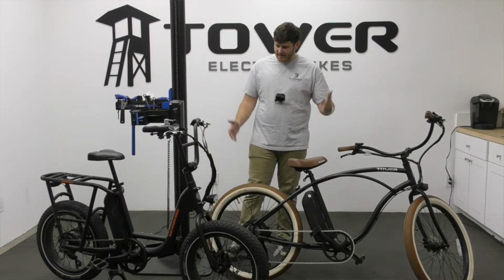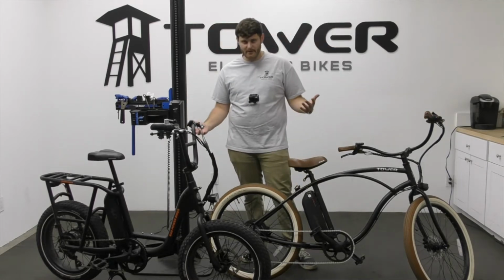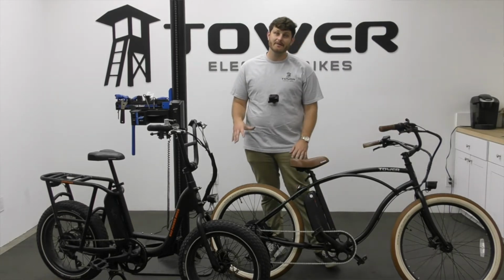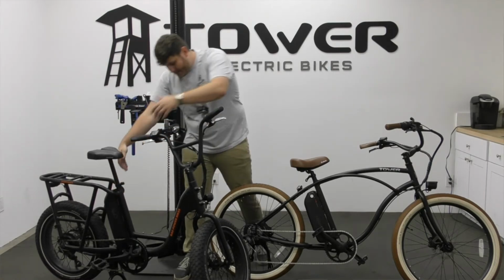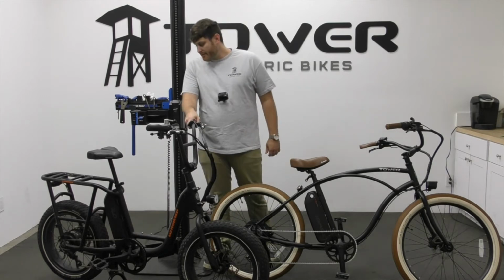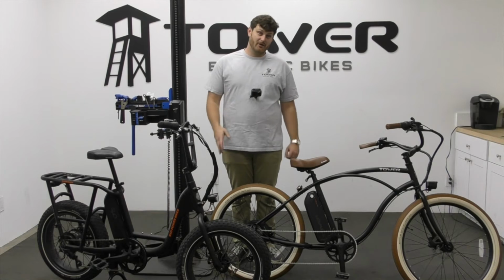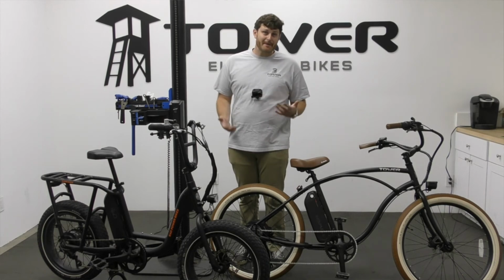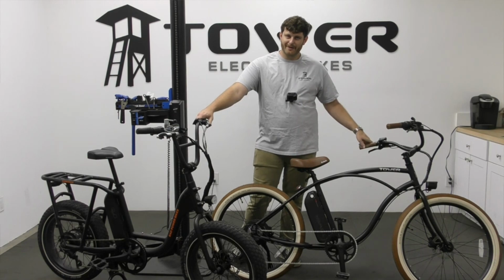Electric Bike Shopping Guide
What to look for when purchasing an electric bike. Buying an electric bike can be overwhelming with so many different options available on the market. We help point you in the right direction and detail what to look for, and what not to look for in an ebike.

Title Cards
0:00 Introduction
0:50 Hydraulic Brakes Are a MUST
3:45 Look at Component Quality
5:50 Motor Wattage - Don't Be Fooled
6:45 Battery Cells
7:40 Find a Bike For YOUR Purpose
8:50 Displays
9:25 Conclusion